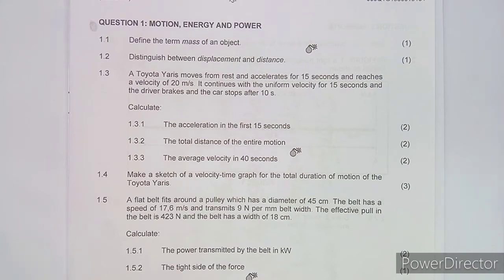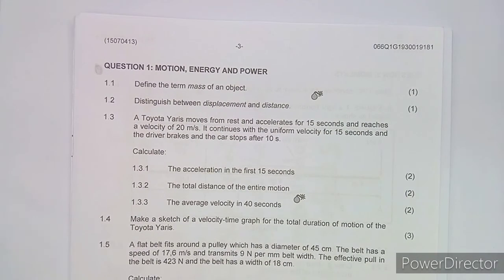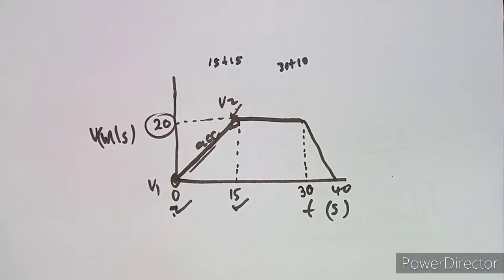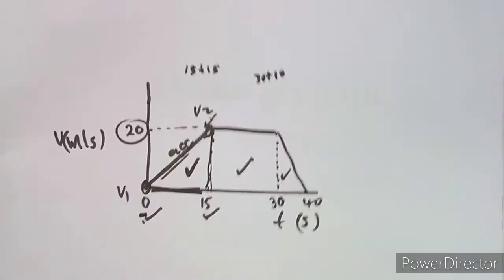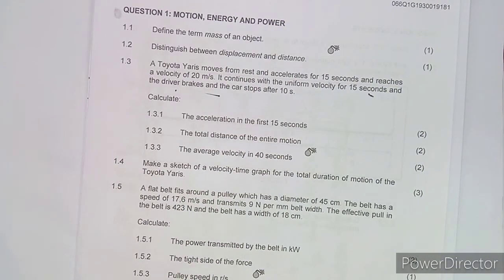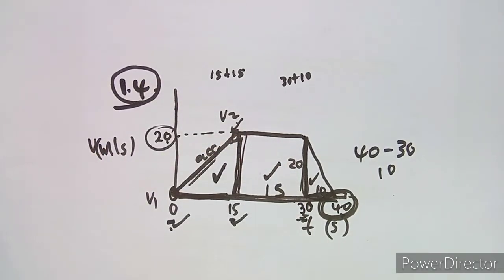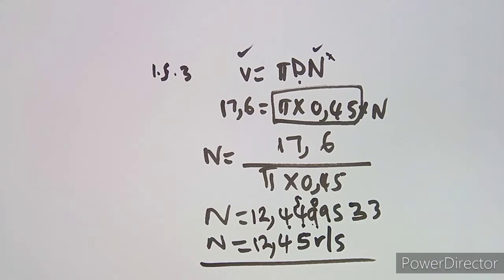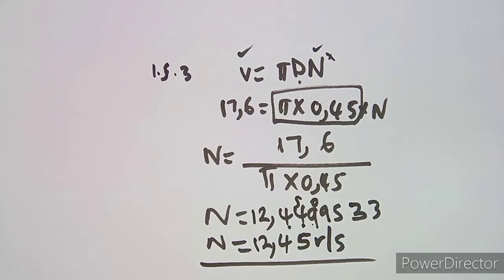Engineering Science N3 Motion, Energy and Power Part 2 Past Papers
Engineering Science N3 Motion, Energy and Power Part 2 Past Papers ‎@Maths Zone African Motives